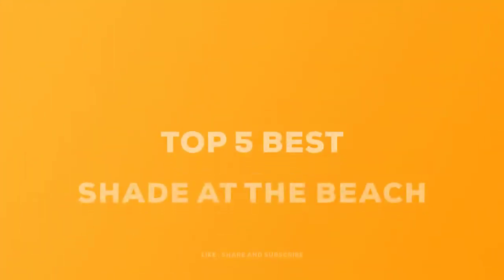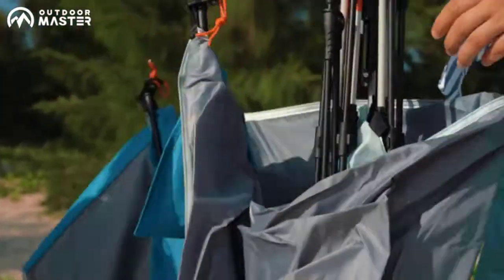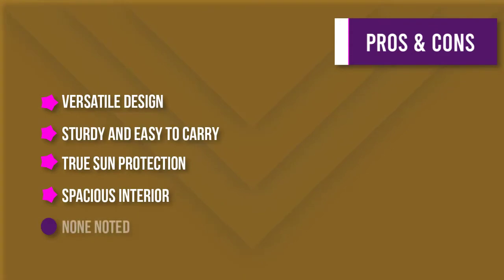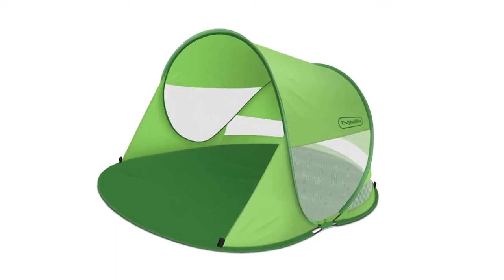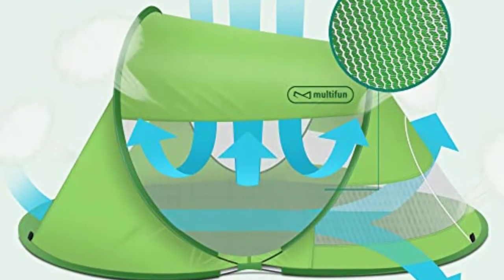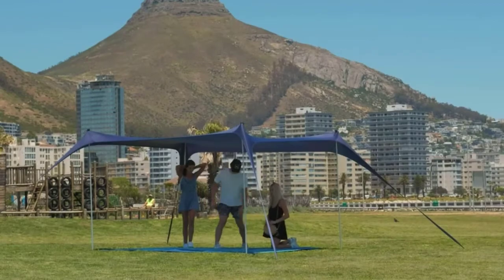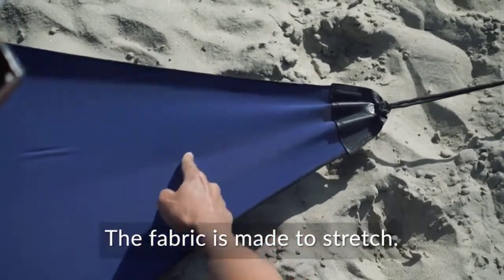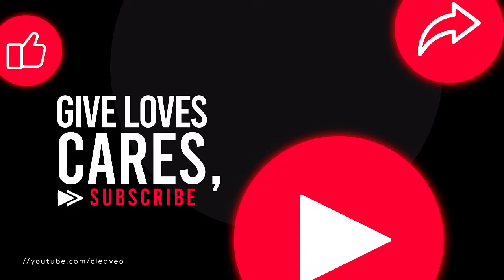✅ 5 : Best shade at the beach In 2022 [ shade at the beach ]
In this video, we are going to be checking out the Best 5  [shade at the beach]  Links in below to pick the Best  [shade at the beach].

0:00 - introduction

0:38   Outdoor Master Pop Up Beach Tent for 4 Person
1:24 Oileus X-Large 4 Person Beach Tent Sun Shelter
2:34  Multifun UPF 50+ Easy Pop Up Beach Tent
3:49 SUN NINJA Pop Up Beach Tent Sun Shelter
4:44  Neso Tents Grande Beach Tent
5:32 - video Ending
 All BEST [shade at the beach in 2022]  links are Applicable in the USA, Canada, UK & Europe